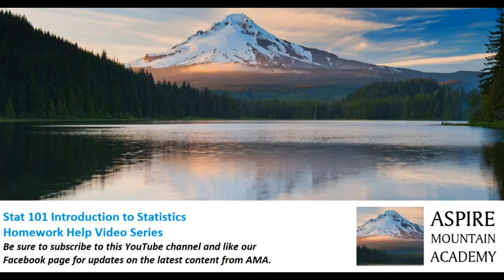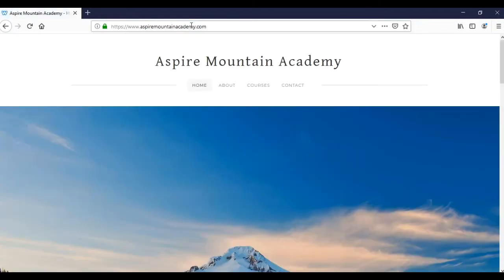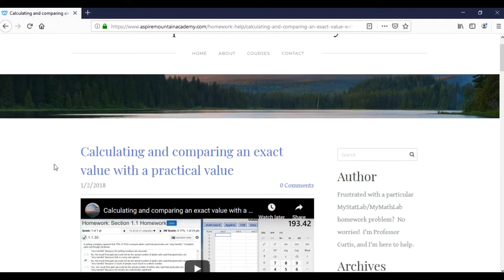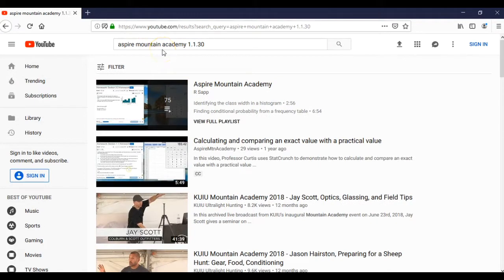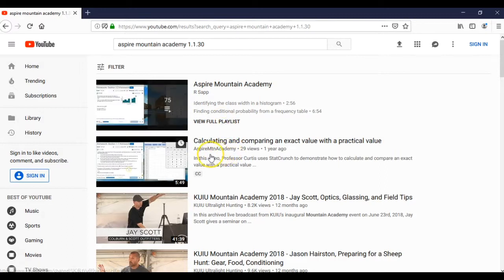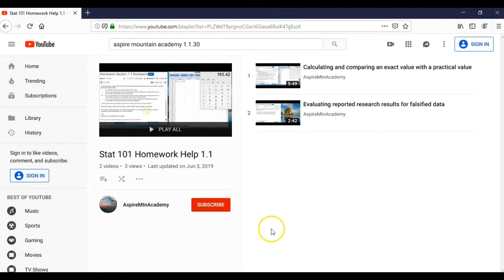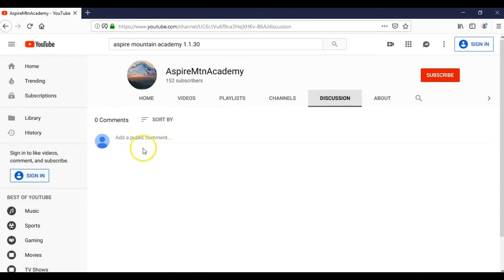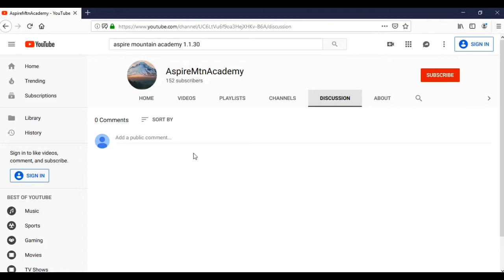Finding a specific Stat 101 Homework Help video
In this video, Professor Curtis shows statistics students how to find the Stat 101 Homework Help video for a specific homework problem as well as how to request the video if it has not yet been made.